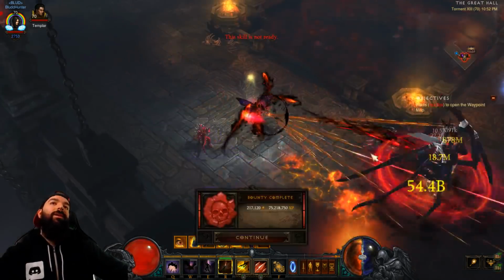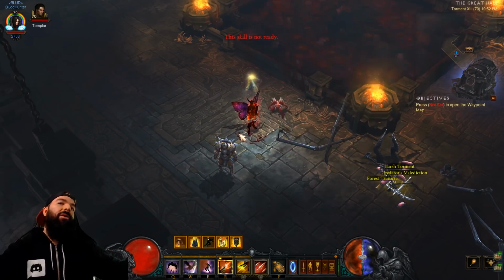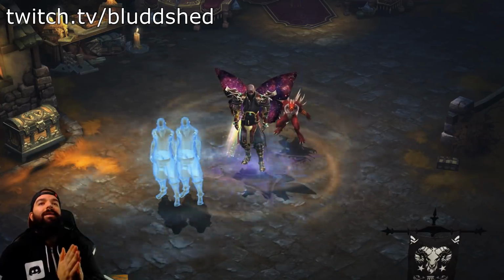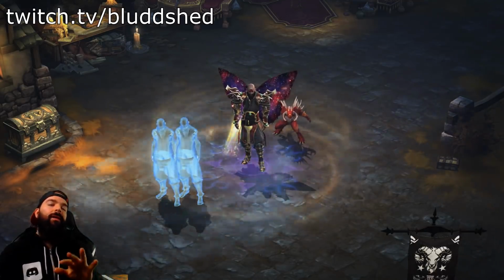Diablo 3 - Bounty Builds Season 15 Patch 2.6.1 Guide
Welcome to some of my favorite Bounty builds for Diablo 3 Patch 2.6.1 Season 15, enjoy!

Toioiz
Drkillbydeath
ShadowDragon